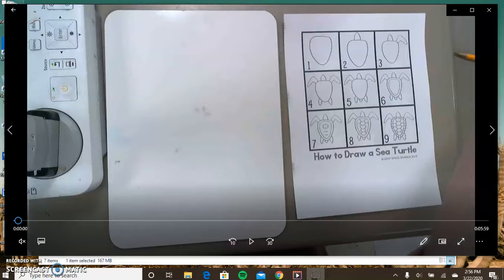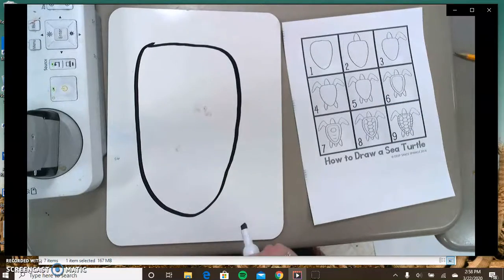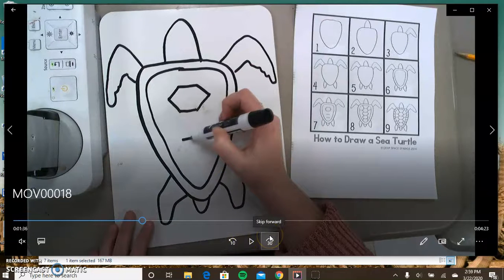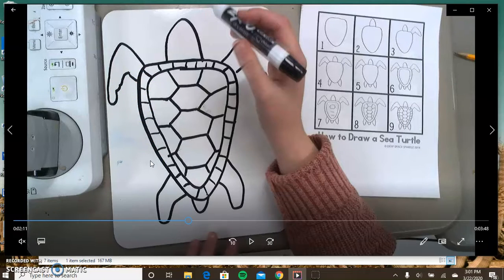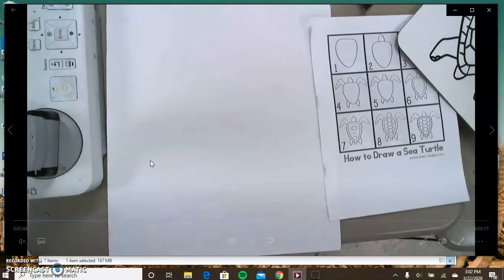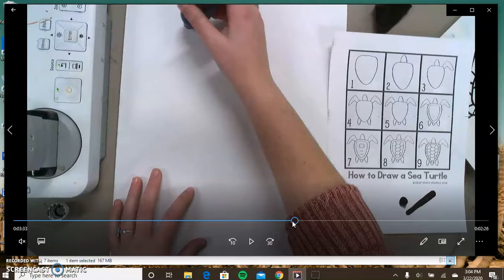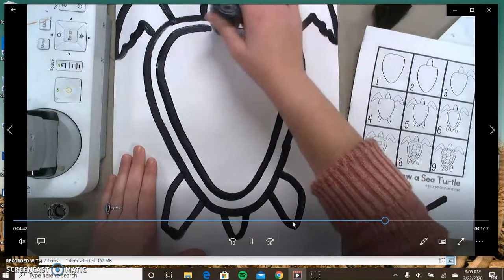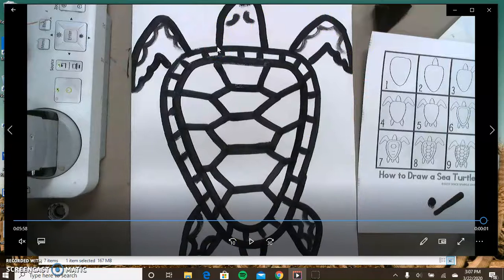2nd Practice and Draw Sea Turtle (Video 1)